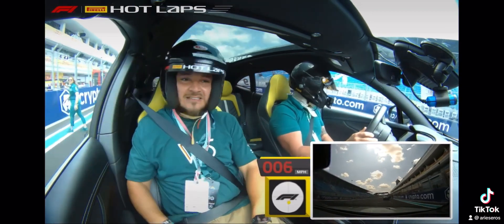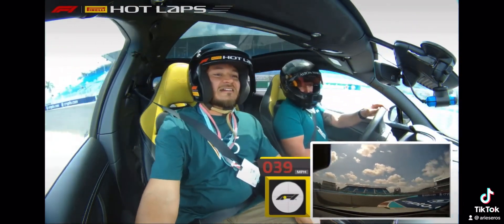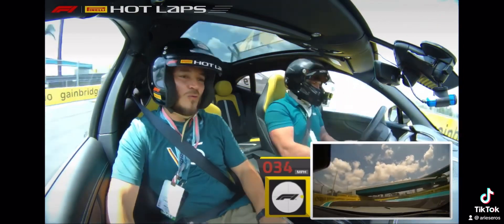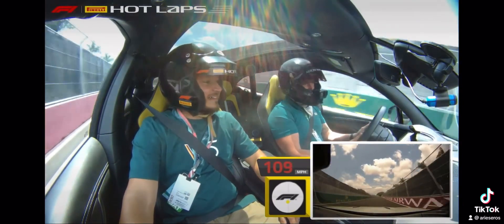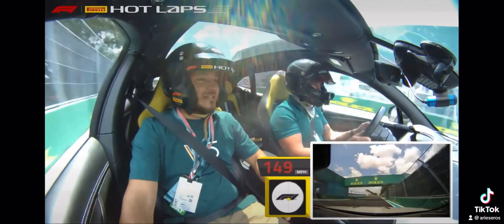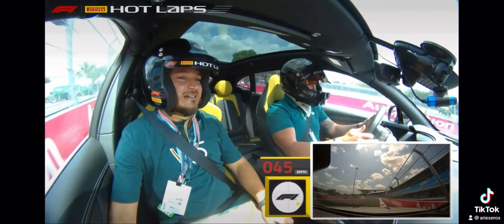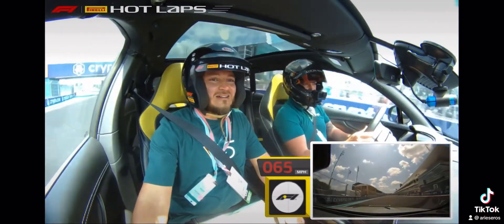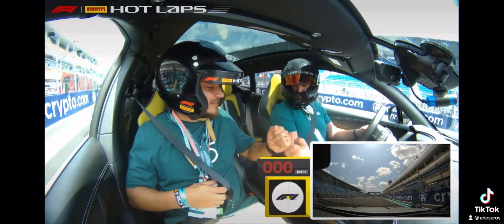F1 Miami HotLap in Aston